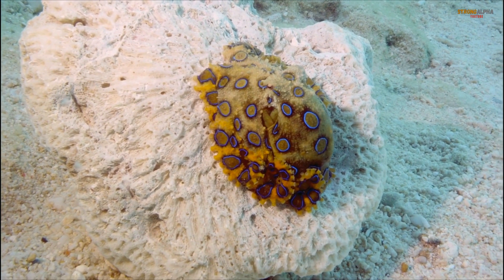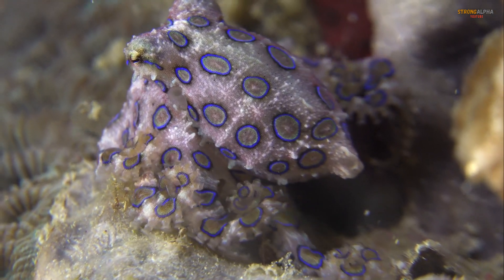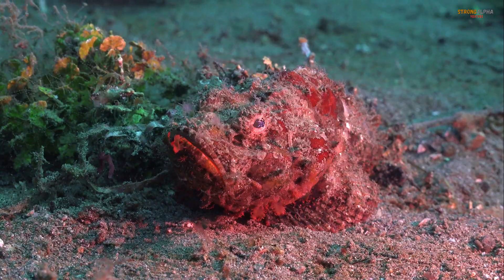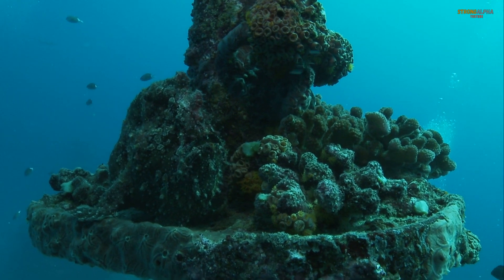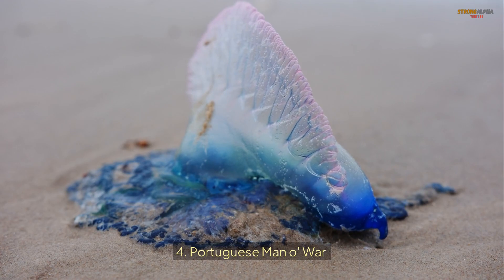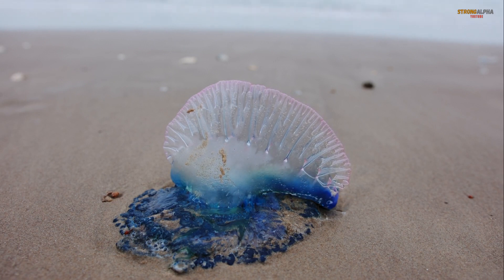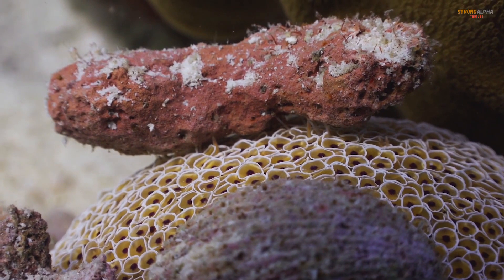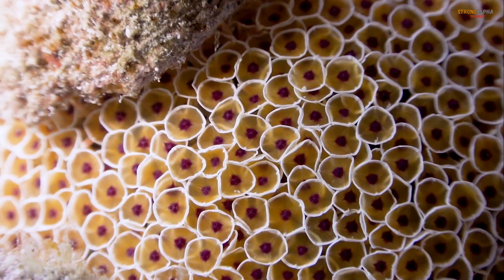Top 5 Most Dangerous Sea Creatures You Should Never Touch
From the deadly blue-ringed octopus to the venomous stonefish, this documentary reveals the top 5 most poisonous and venomous marine creatures hiding beneath the waves.Including the box jellyfish, lionfish, and more, we explore the science behind their toxins and the real risk they pose to swimmers and divers.

All video, audio, and music content, whether original or licensed, are protected by copyright law.